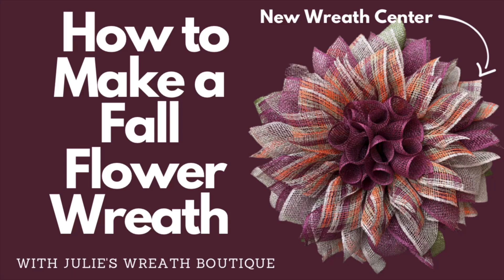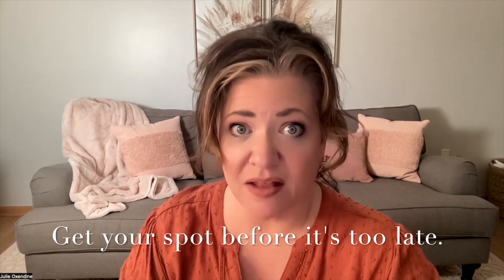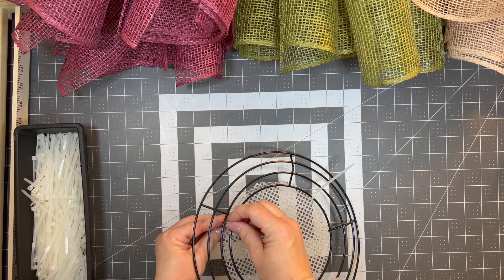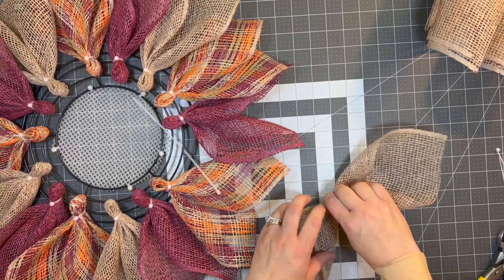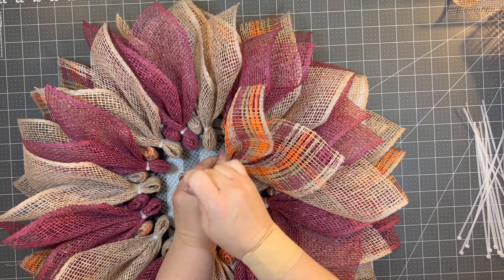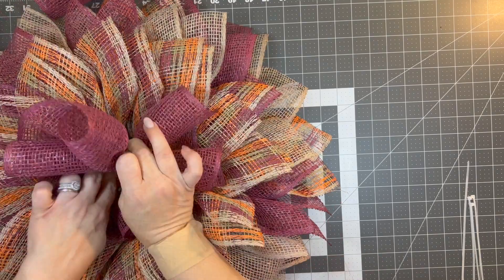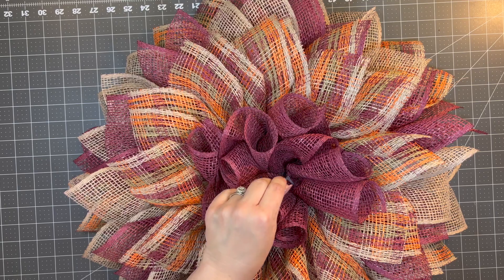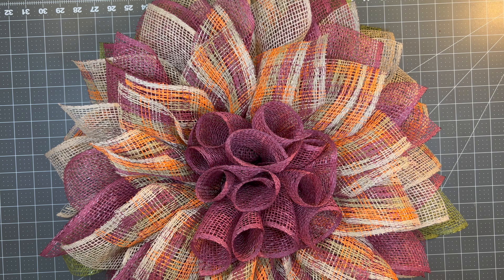How to Make a Flower Wreath | Fall Decor Ideas | Crafting for Beginners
Learn how to make your own Flower wreath for all seasons. If you love crafting you will Julie's Wreath Boutique.

➡️ To sign up for The Biggest Mistakes You're Making in Your Online Business and How to Fix Them Masterclass

➡️My Wood Burner: